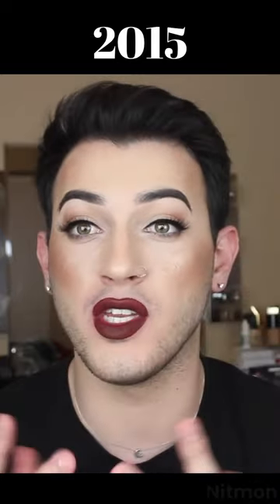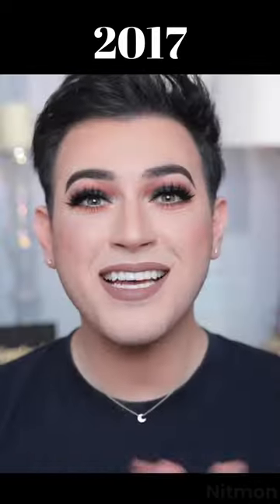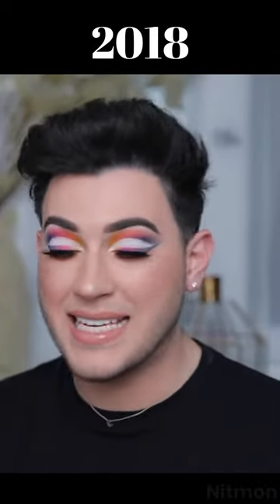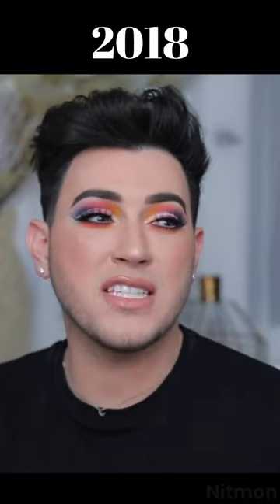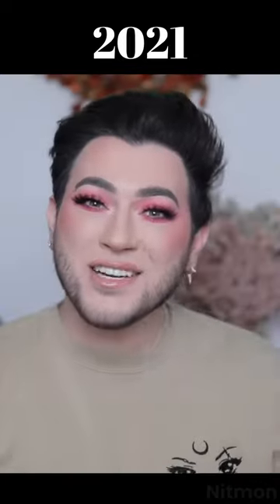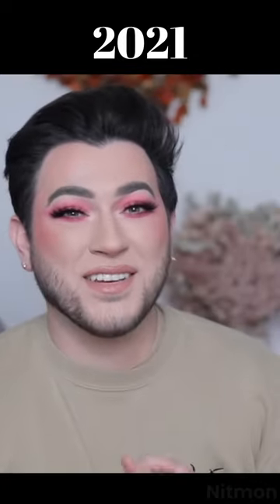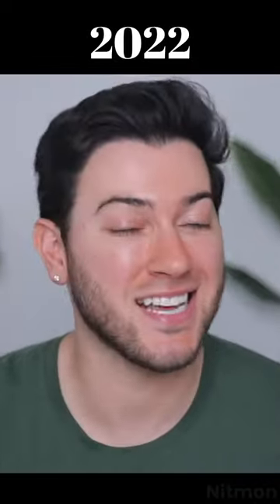Manny Mua before/after